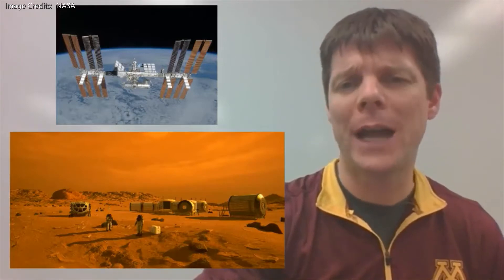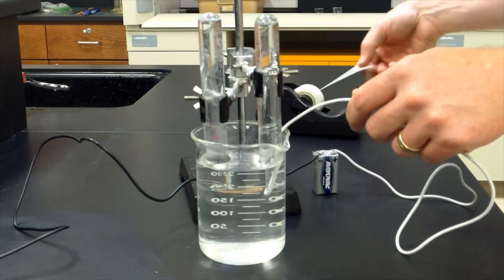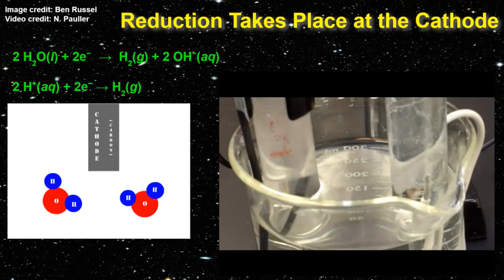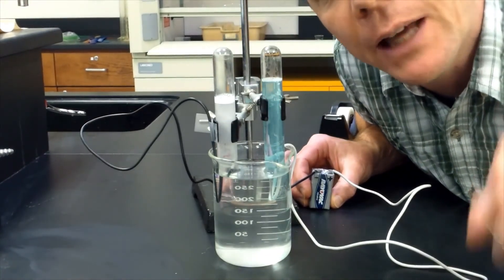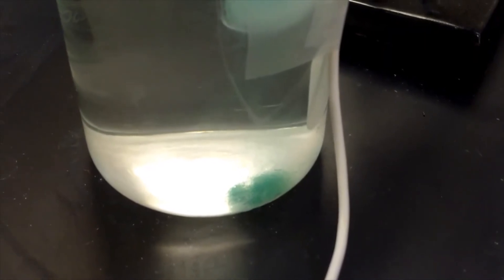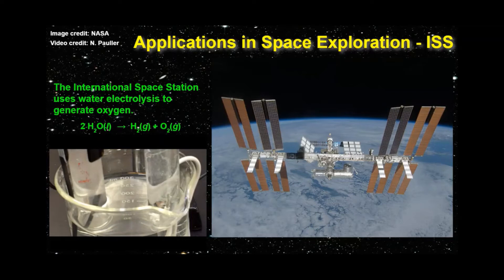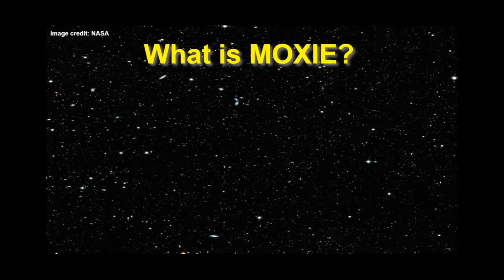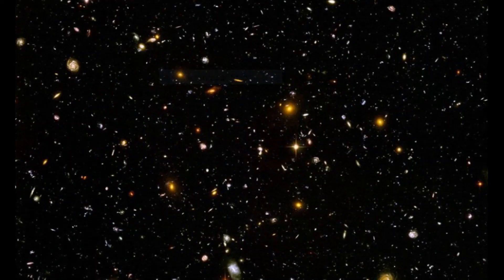How Will We Breathe In Space? - Mr Pauller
This video discusses the chemical process of electrolysis.  The video includes a sample experiment showing the electrolysis of water.  This process is used on the ISS to generate oxygen for the crew.  The video also discusses the upcoming Mars 2020 mission and the MOXIE experiment which will attempt to generate oxygen on Mars using electrolysis of carbon dioxide present in the Mars atmosphere.

Anim Electrolysis of Water.  Ben Russel
CNX Chem 17 07 Water.  OpenStax (modified by Noel Pauller)
Martian Habitat.  Twentieth Century Fox.

Video Credits:
Mars 2020 Rover Model Video.  NASA
Proposed 2020 Mars Rover Science Goals.  NASA